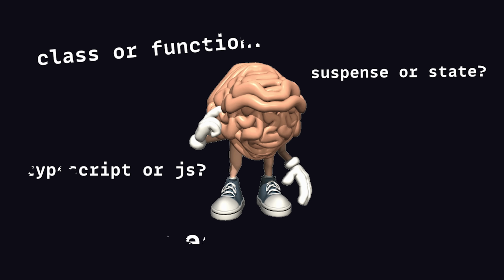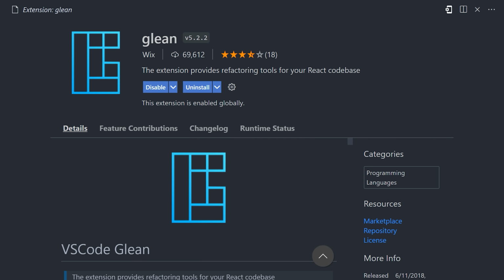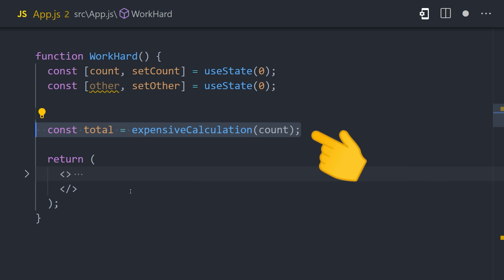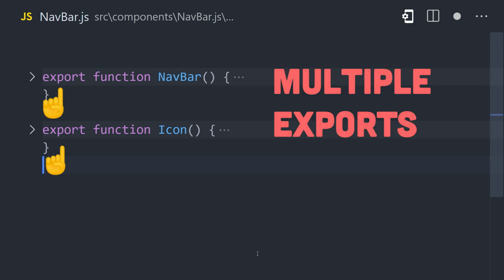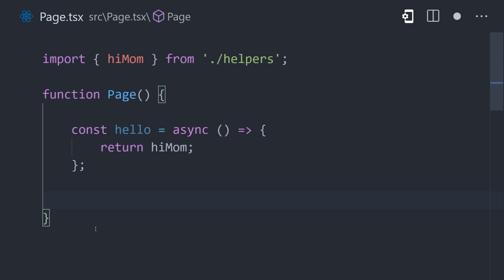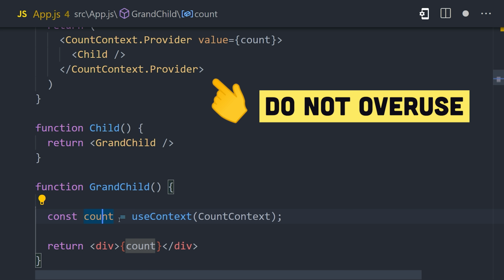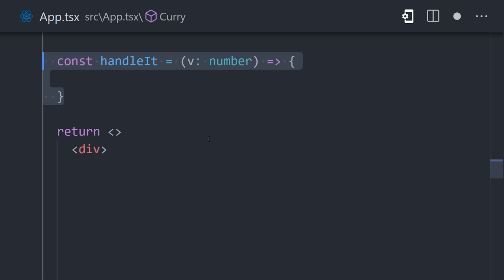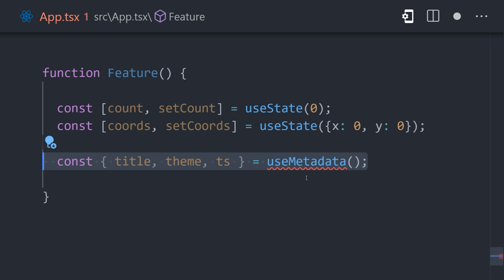10 React Antipatterns to Avoid - Code This, Not That!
React is a minimal on the surface, but it’s actually a highly complex JavaScript UI library with many potential pitfalls. In this tutorial, we look at 10 antipatterns in React, along with tips and tricks to improve our code.

hh7F4Ezs

🔗 Resources

📚 Chapters

00:00 React Antipatterns
01:00 1. Big Components
01:55 2. Nesting Gotcha
02:35 3. Failure to Memoize
03:15 4. Useless Divs
03:44 5. Messy Files
04:40 6. Big Bundles
05:34 7. Prop Drilling
06:30 8. Prop Plowing
07:00 9. Try Some Curry
07:39 10. Code Smarter

🔖 Topics Covered

- React Pitfalls
- React Code Smell
- Problems with React.js
- React Best Practices
- Structure a react project
- Antipatterns in react to avoid
- React tips and tricks
- React interview tips